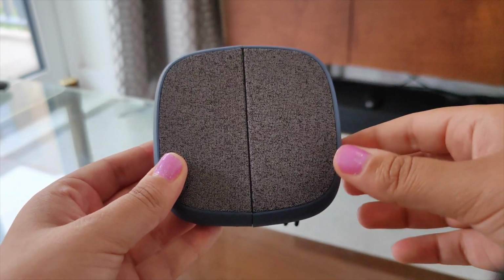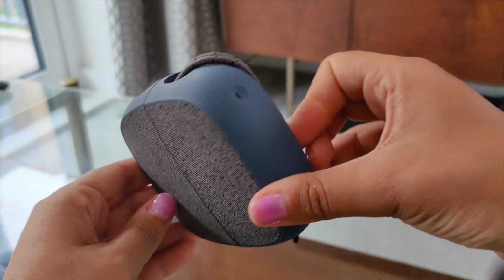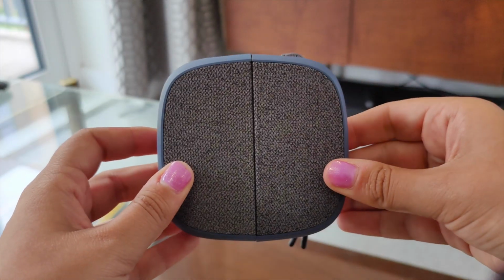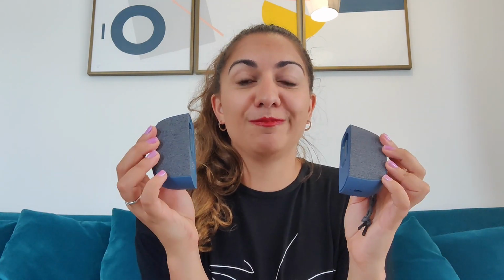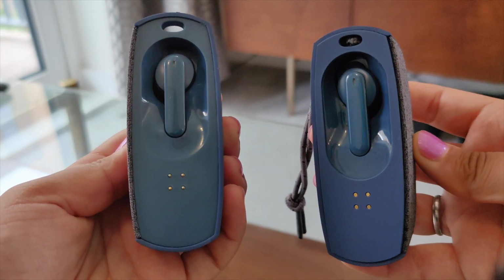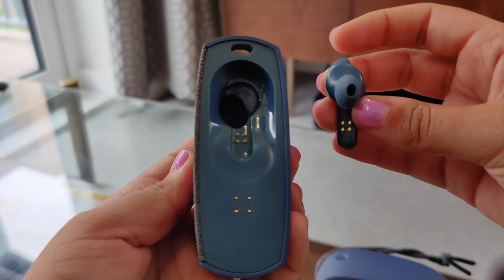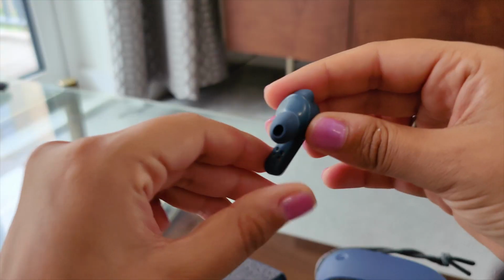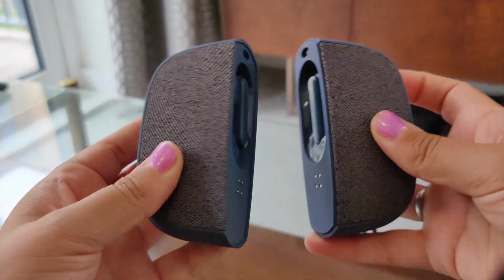Duolink Speakerbuds hands-on and first impressions - testing an earphone-speaker hybrid!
This week I got my hands on the new Duolink Speakerbuds - an incredible earphone-speaker hybrid!